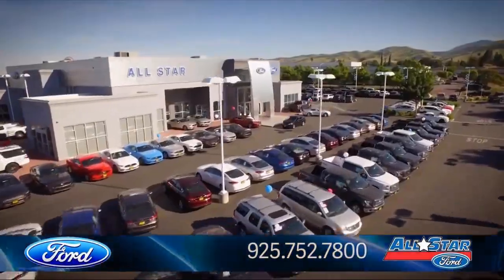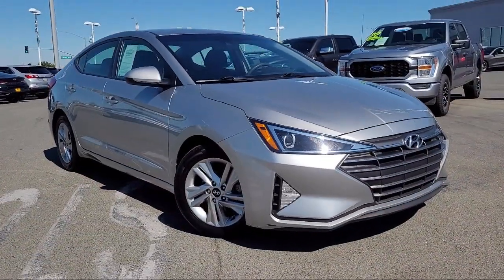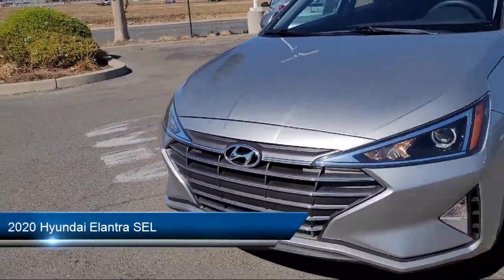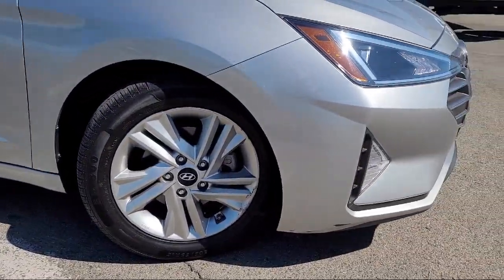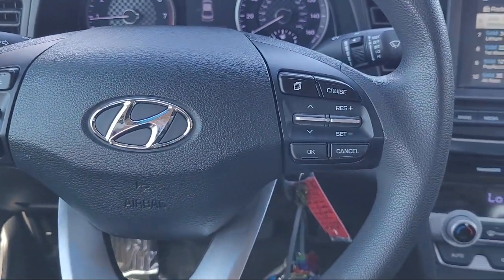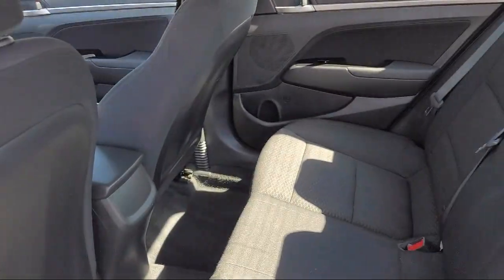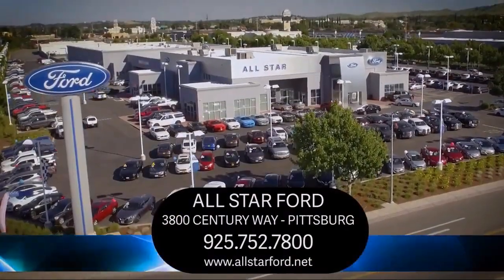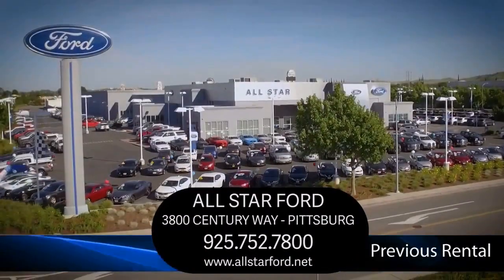2020 Hyundai Elantra SEL Antioch Pittsburg Brentwood Concord Walnut Creek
2020 Hyundai Elantra SEL Stock Number: UA59146 Vin:5NPD84LF9LH604719 Previous Rental.